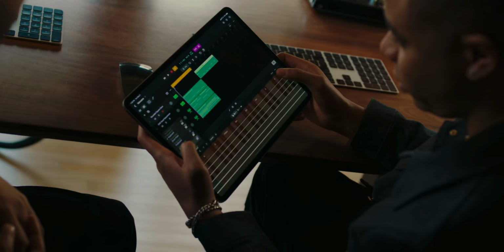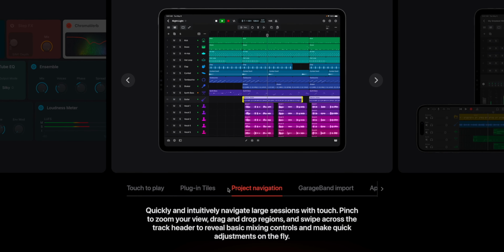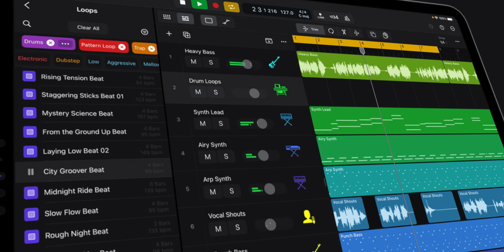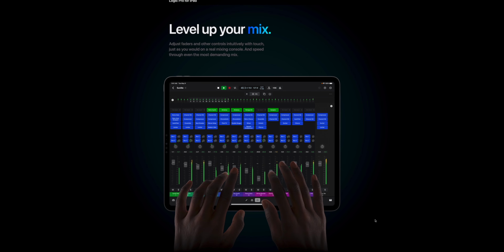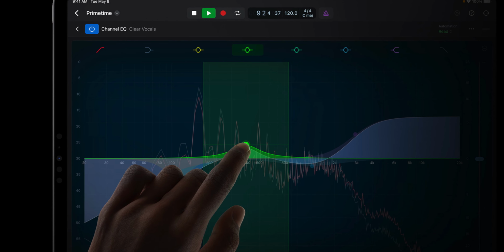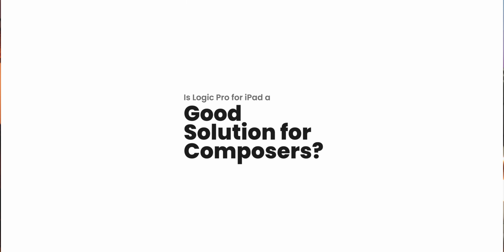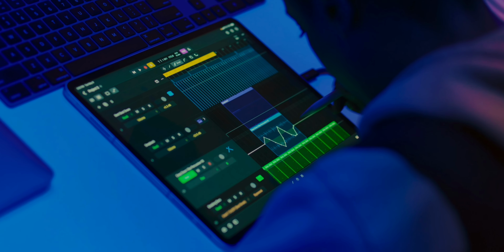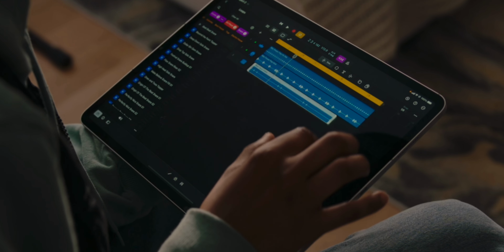Will Logic Pro for iPad be Composer Friendly?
🎞️ Get score insights for people who love film, TV & game music

Logic Pro- the ultimate music studio from Apple is now at your fingertips on the iPad! But is this new version of Logic Pro a good solution for Composers?